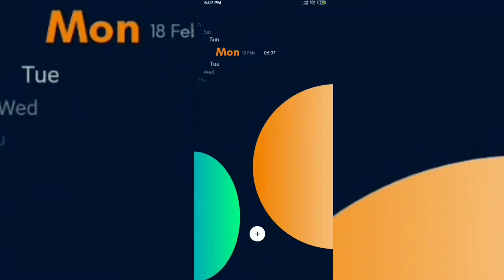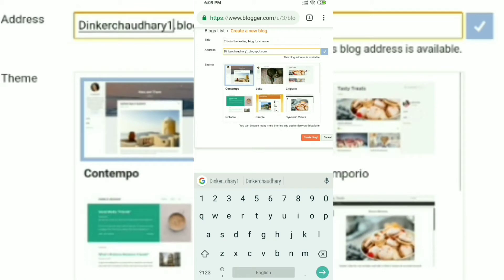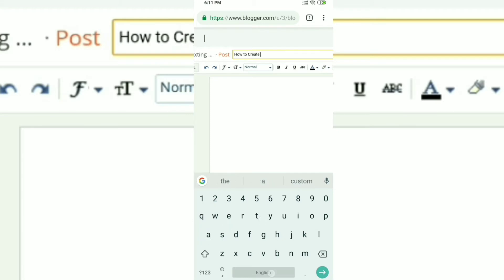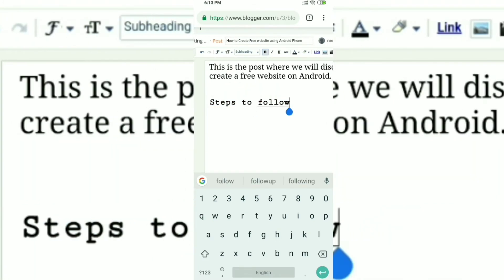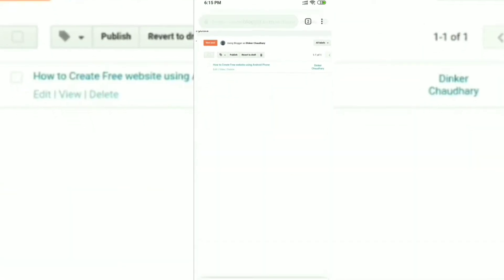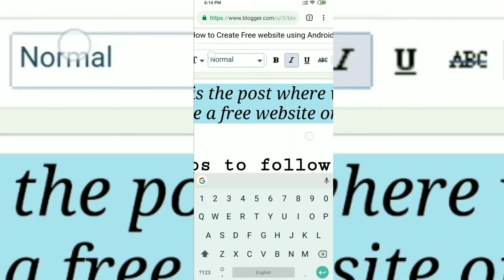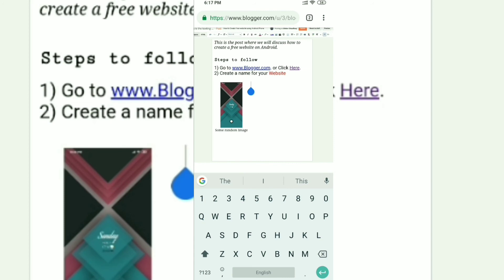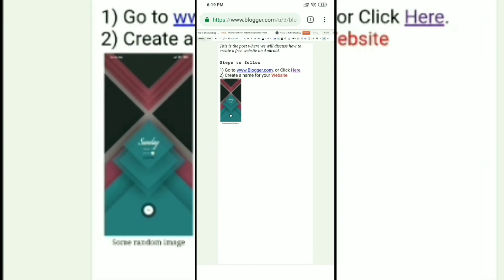How to Create Free Website on Mobile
Hey Everyone, in this video we will learn the basics of creating a free website using Android phone on blogger. In the later videos of this series i will be teaching you guys other things like how to add pages on blogger, how to change template, how to change layout and many other things. If you dont want to miss out on the content and you liked this video make sure to click the subscribe button and the bell icon to recieve future updates of the video.
Create your own free website on mobile now.